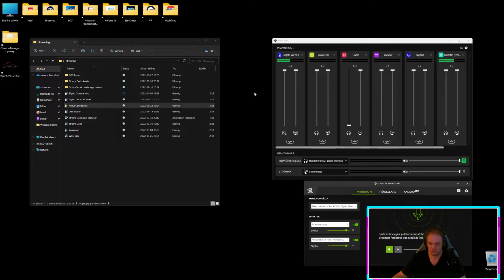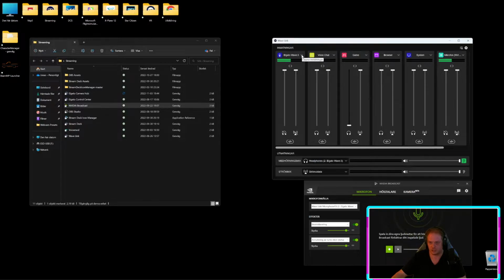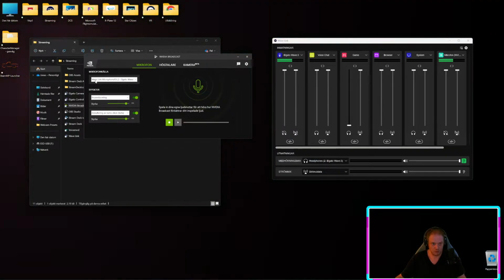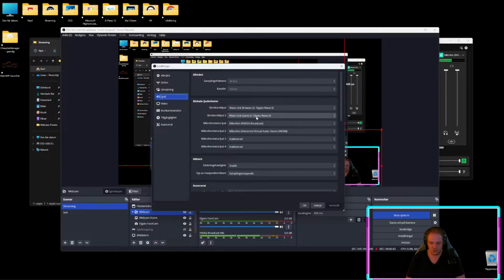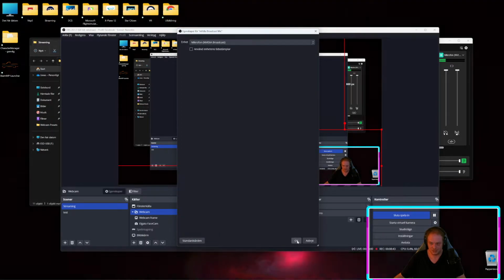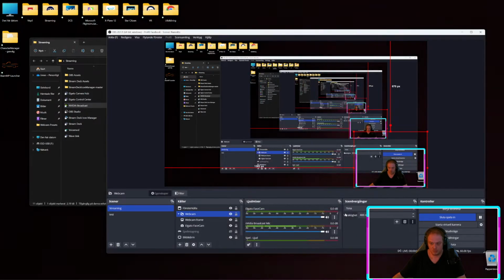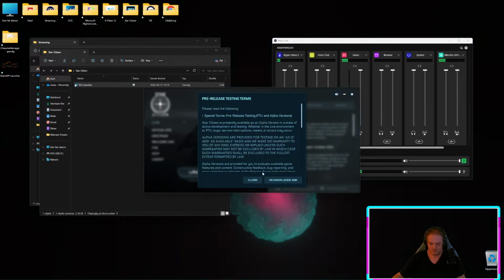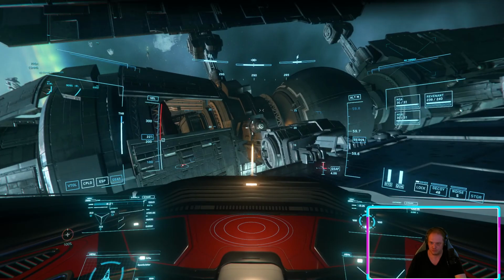Elgato Microphone and Webcam - Sound and Video problem - SOLUTION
After spending hours trying to fix the problem so many people seem to have with sound and video recording when they try to use Elgato together with nVidia RTX effect for noise removal and video effects like background removal I finally find a solution that works for me. Hopefully, this will help you too.